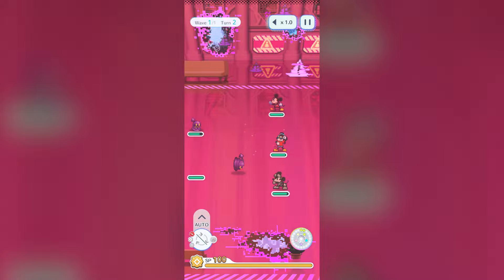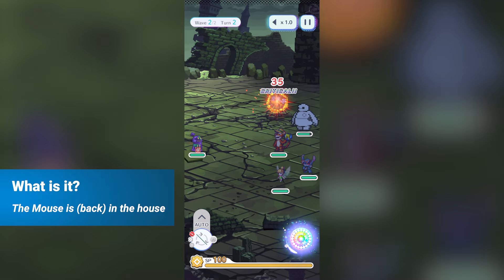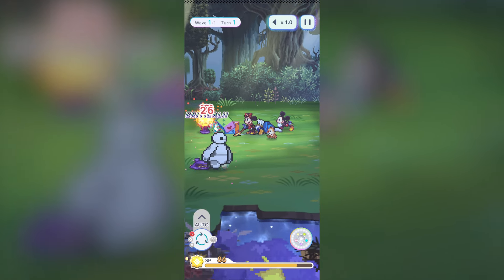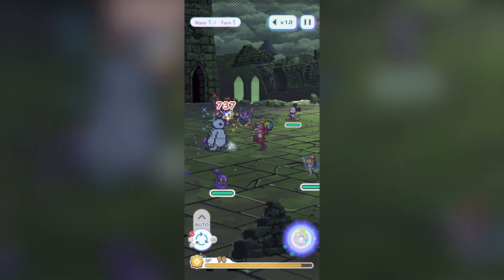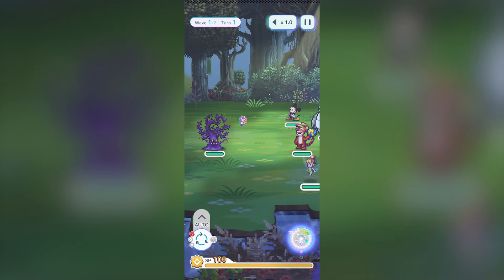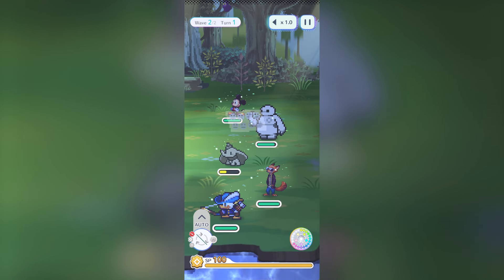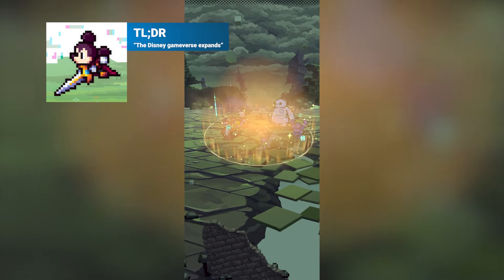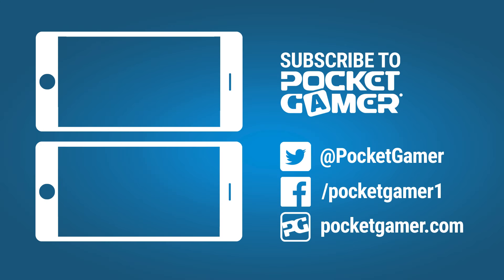DISNEY PIXEL RPG - The Disney gameverse expands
Though we can't predict the future, we may very well be living in the Disney timeline. As this super mega global corporation continues to expand its hold into almost every human endeavour, we turn to our phones to play with their charming characters.
There are already so many ways to do this, but GungHo Online Entertainment, Inc. provides us with another in Disney Pixel RPG. If the title was a bit too subtle, it's a 2D RPG game where you control a party of pixel-art characters to defeat a pixel-art evil. This isn't a huge stretch for Disney, but we need to wonder whether it'll pull a muscle.